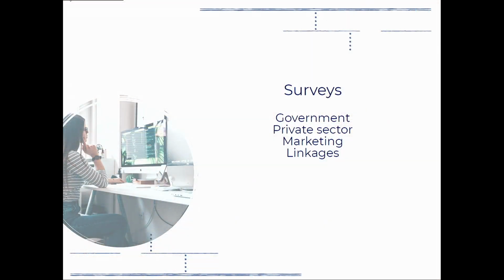5/28/2019 - Session 2: Amy O’Hara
Amy O’Hara, Massive Data Institute, McCourt School of Public Policy, Georgetown University